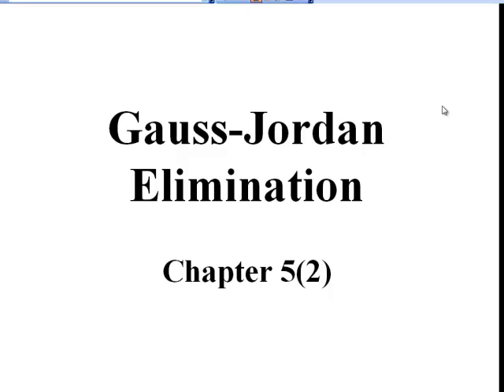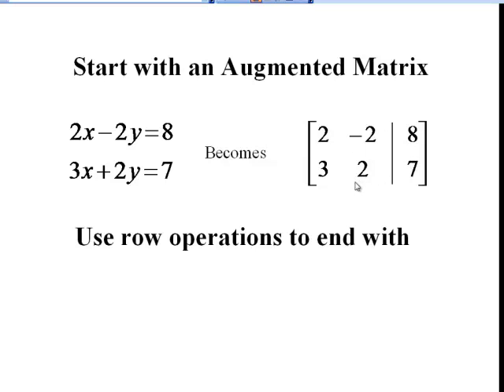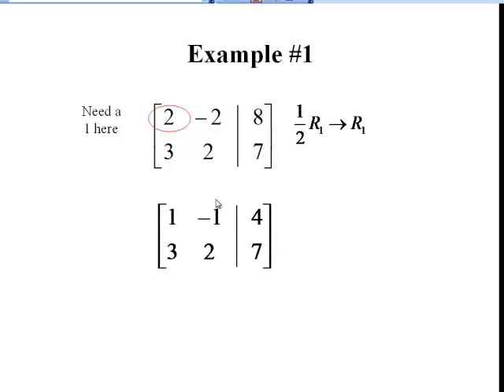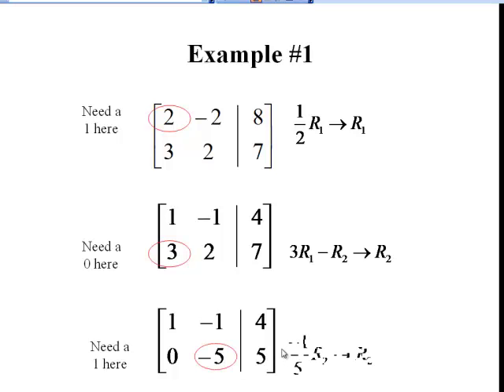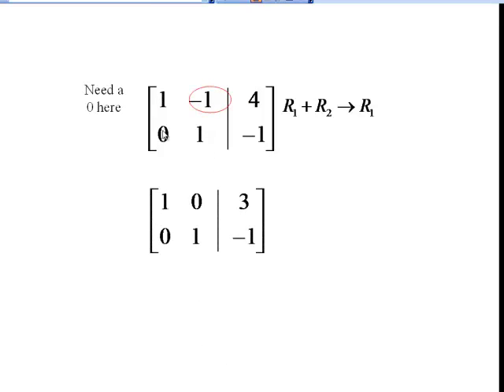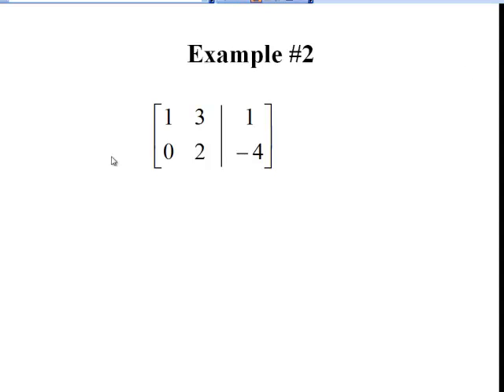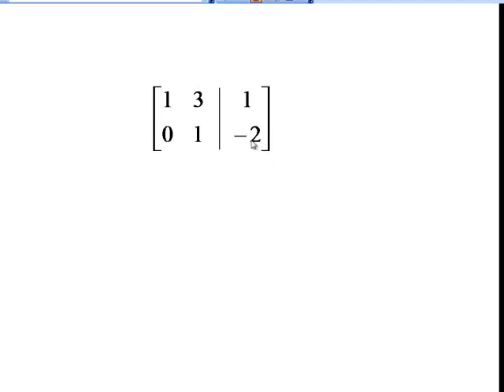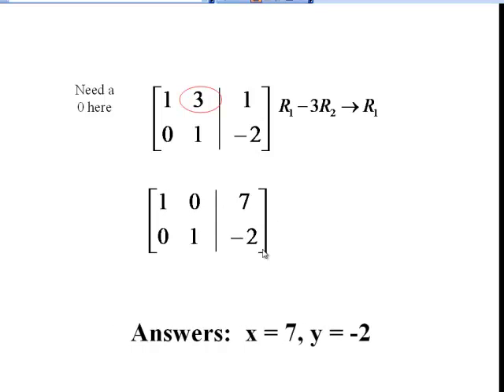1314 ch 5.2 Gaus Jordan Elimination